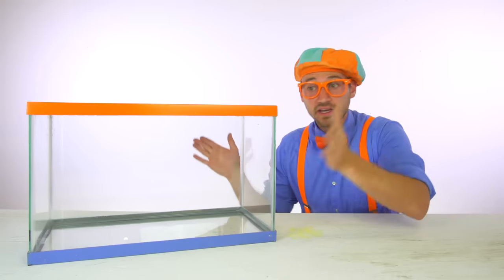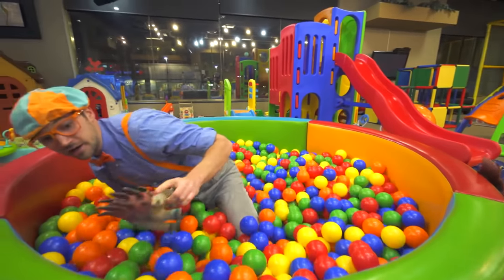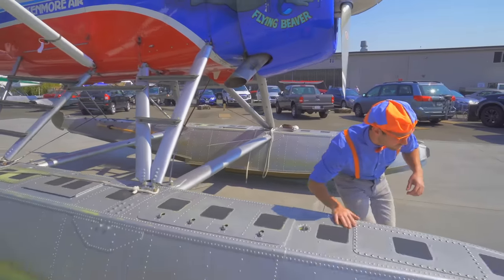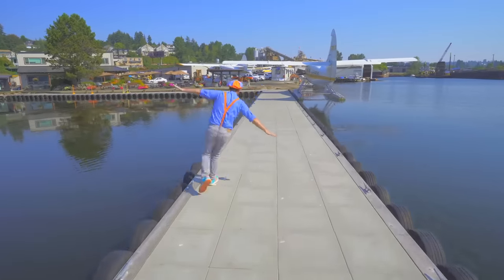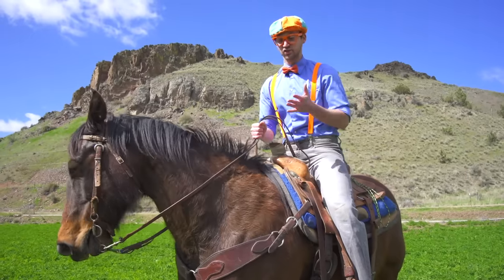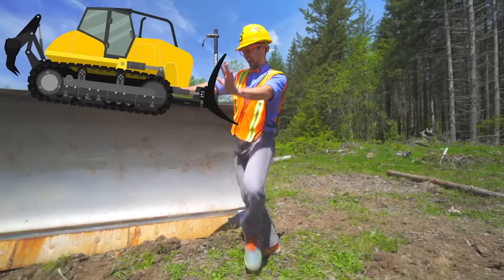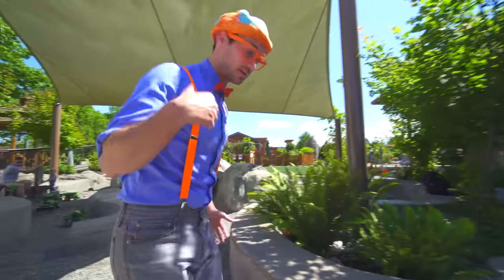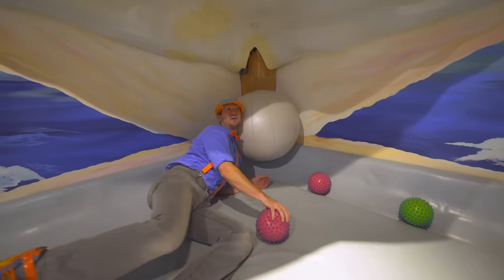Will it Sink or Float? Learn about Density with Blippi! | Preschool Learning | Moonbug Tiny TV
Blippi carrys out a fun science experiment to learn about object denisty! Will it sink or float? Learn with Blippi why heavier items sink to the bottom, while lighter objects float on the top of the water!

📺 Click below for handpicked cartoons from Moonbug! 📺

00:00 Sink or Float? V1
12:06 Blippi Visits an Indoor Playground (Kinderland)
26:37 Blippi Explores a Seaplane
52:26 Blippi Visits a Ranch
1:06:14 Blippi Explores a Bulldozer
1:21:14 Blippi Visits a Science Museum